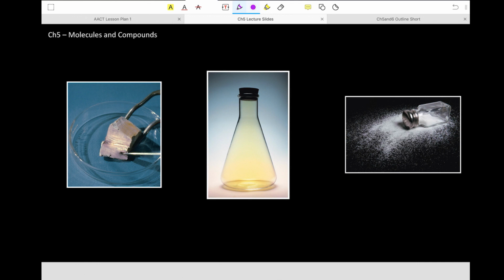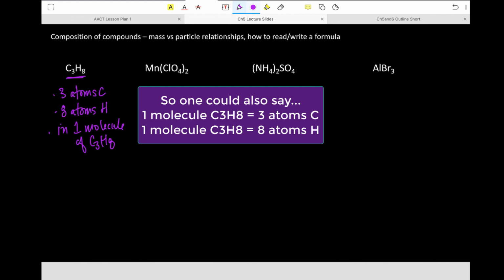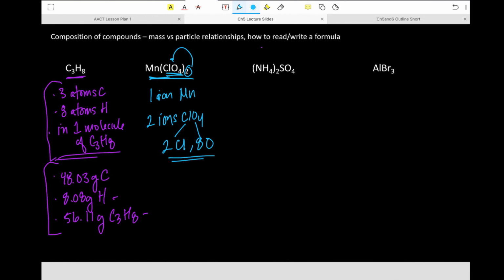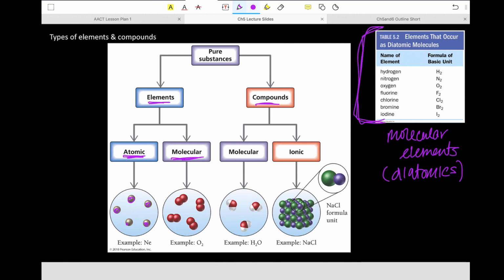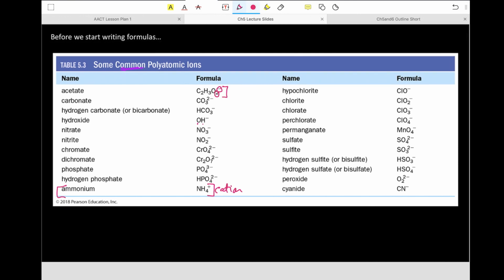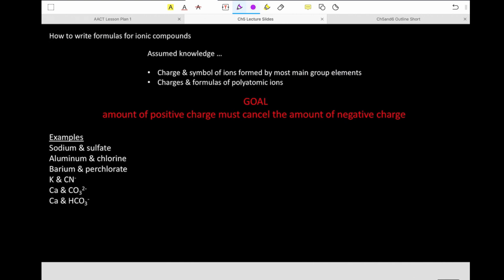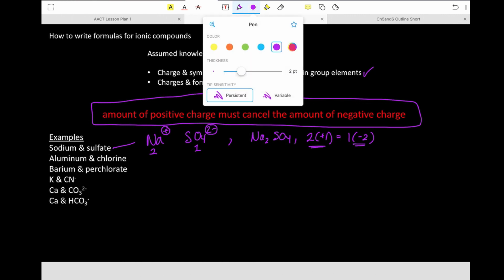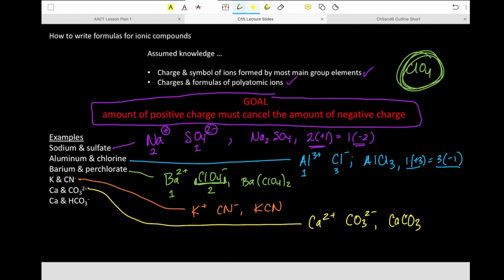Ch5 Lecture 1